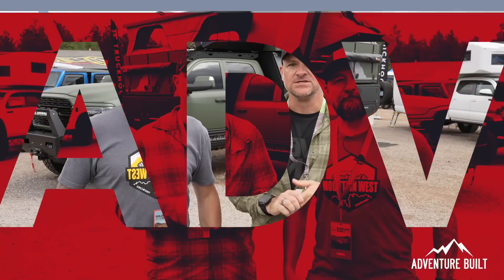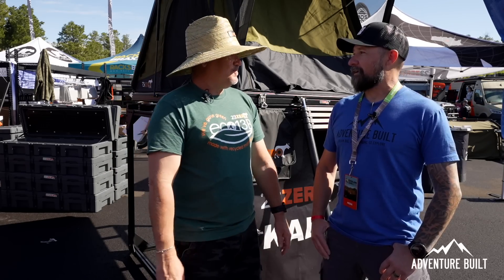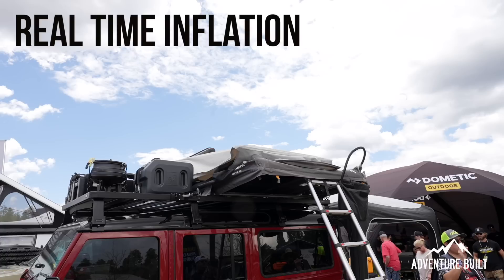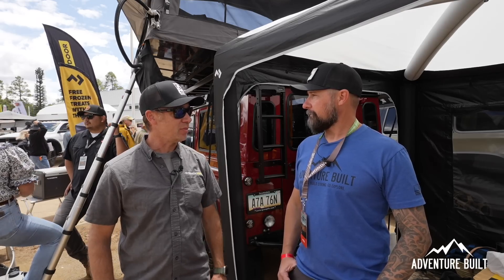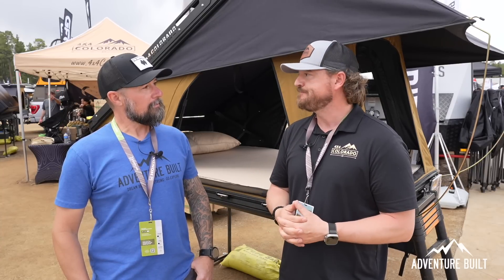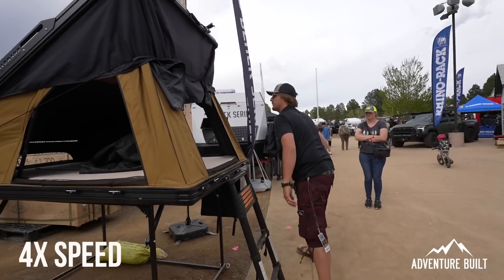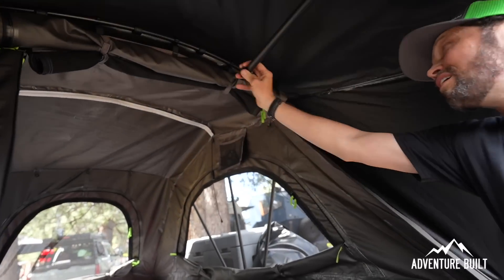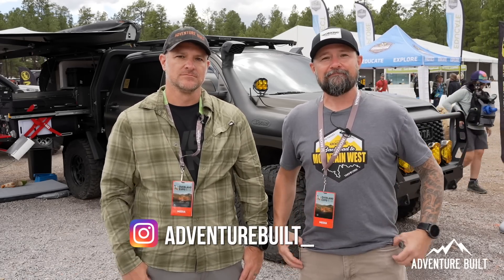2023 ROOF TOP TENTS OF OVERLAND EXPO WEST | 23ZERO, DOMETIC, 4X4 COLORADO, IRONMAN 4X4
________Timeline____________
00:25 23Zero

05:18 Dometic

12:47 4x4 Colorado

18:51 Ironman 4x4